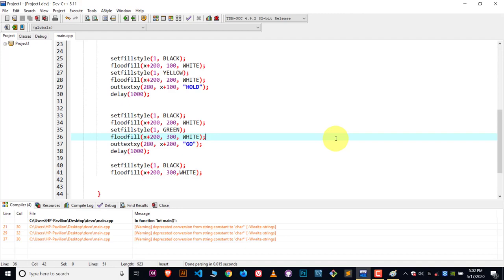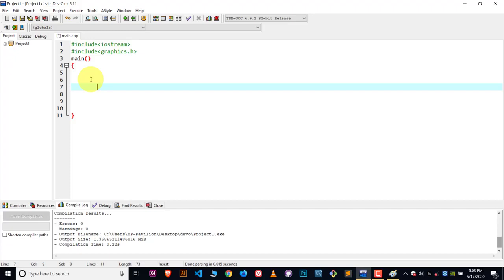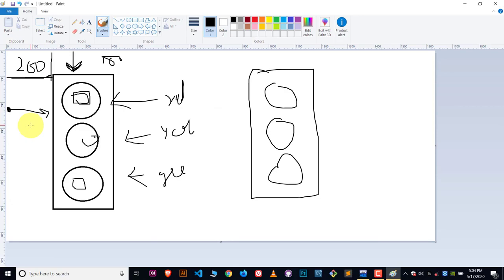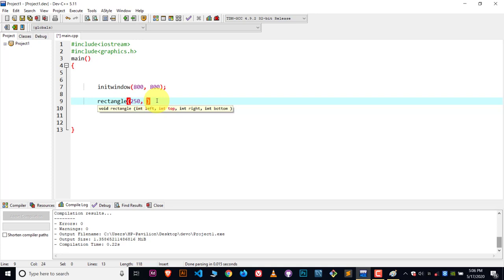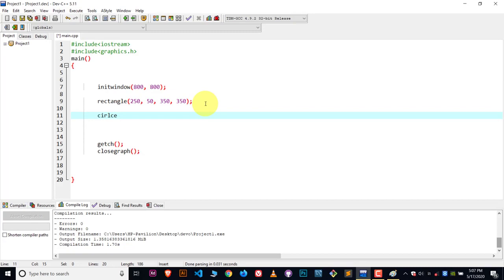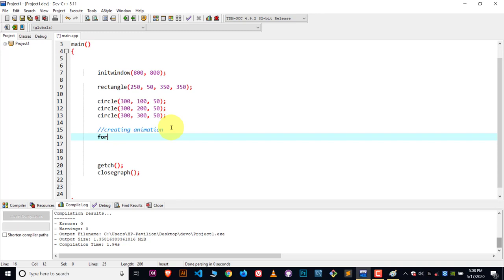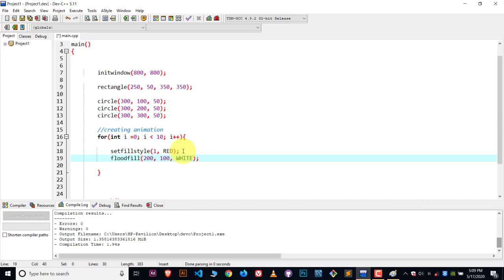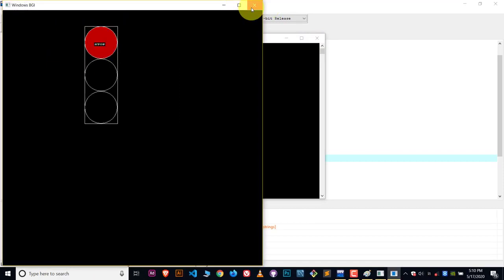Traffic Light Program Using C/C++ Graphics | Graphics in C/C++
Tags : traffic light program in c using switch

traffic light program in java

traffic light program in python

simulation in c programming

arduino nano traffic light

creative c programs

c graphic programs